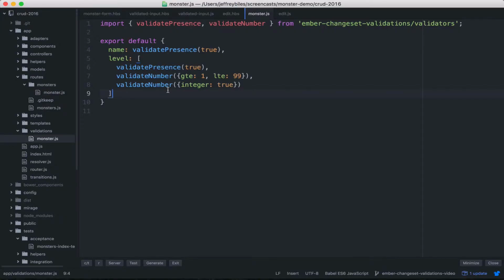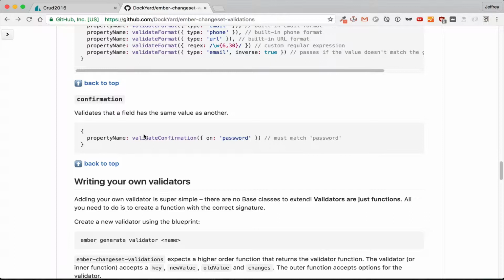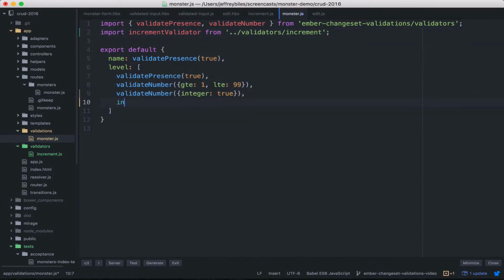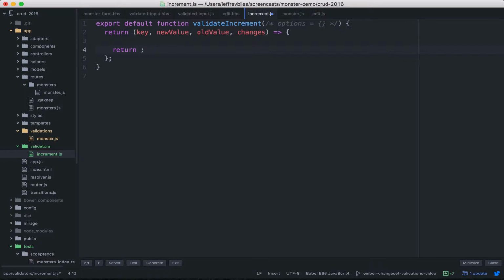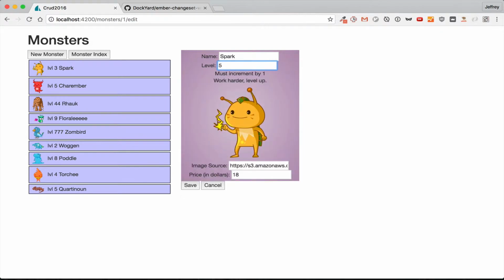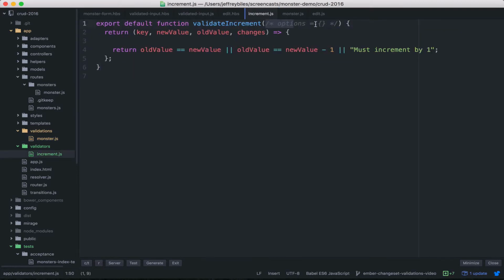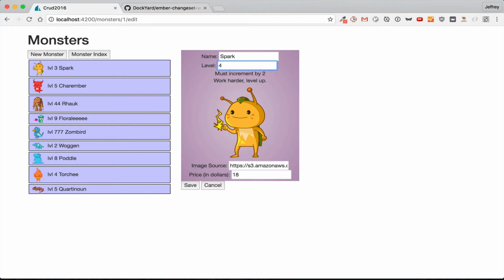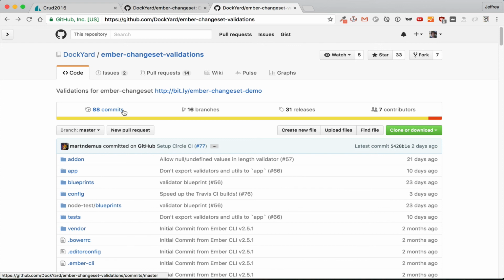EmberScreencast 173 - Custom Validators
The built-in validators are useful and well-documented, but sometimes you need something unusual.

In this video we build a custom validator- one that limits how fast we can raise the level on our monsters- and give you the knowledge needed to create your own.